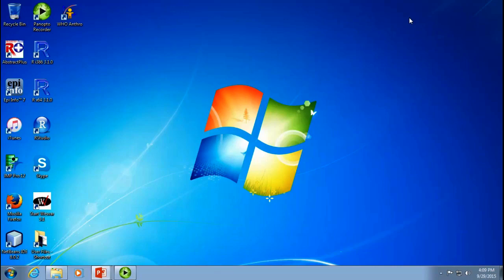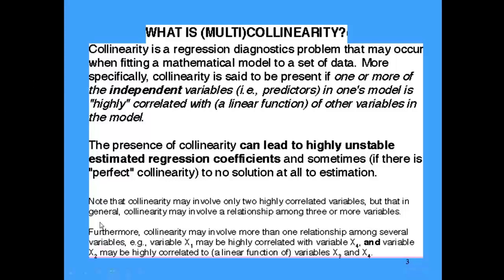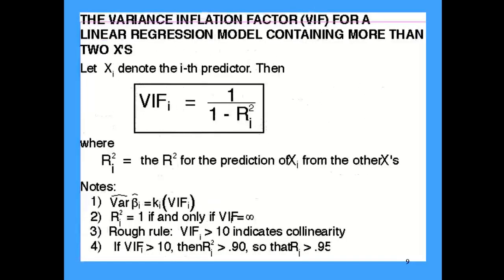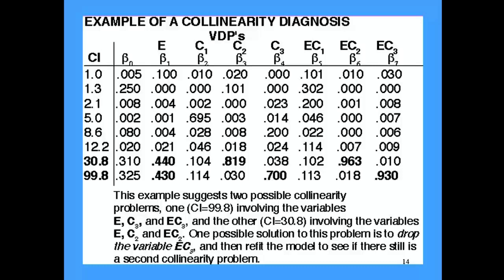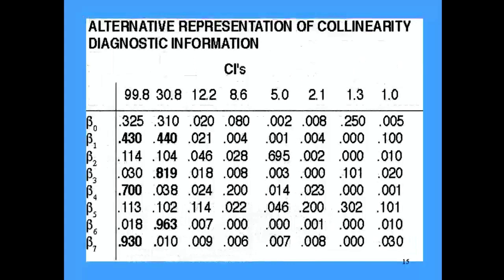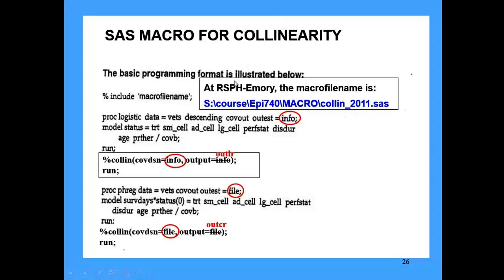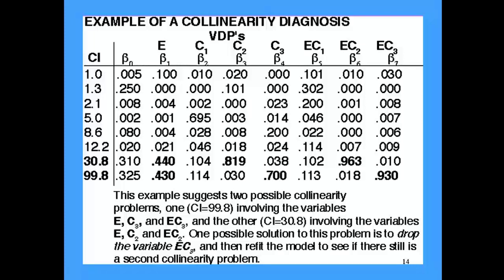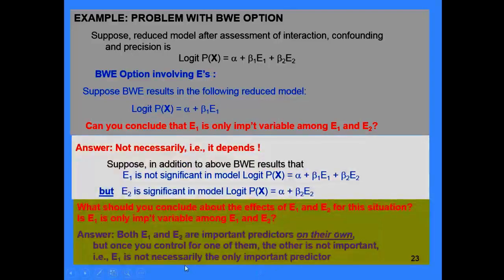Class 10: Collinearity, Alternatives with 2+ E's, no interaction, DAG's.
(Kleinbaum) Collinearity, Alternatives with 2 E's (no interaction) and considering DAGs.  Sept 29, 2015